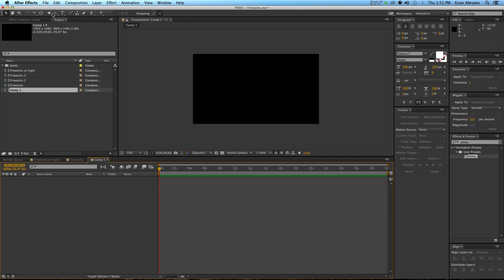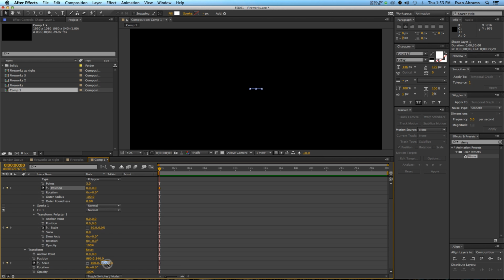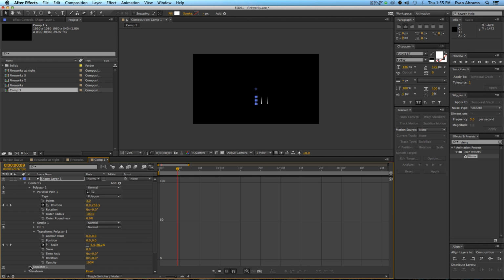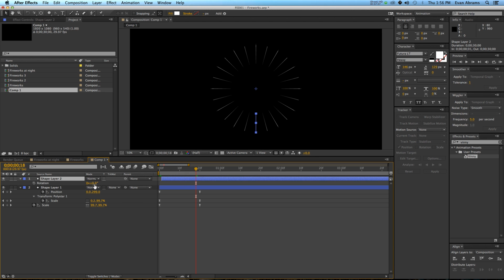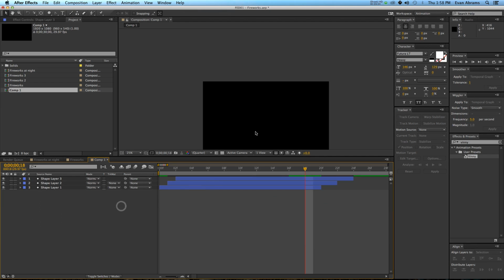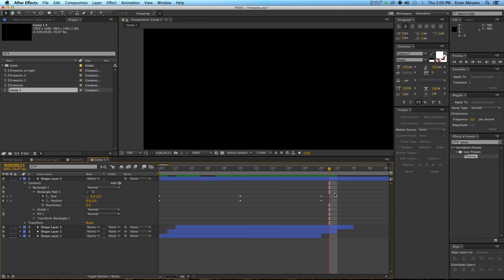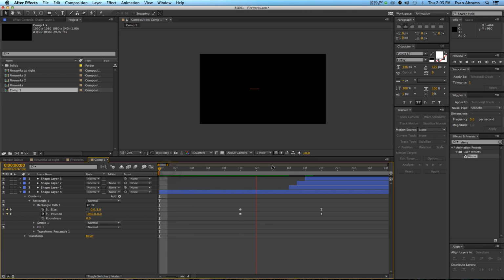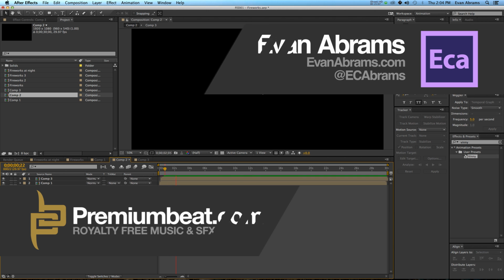After Effects Video Tutorial: Shape Based Fireworks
- Read more about this Premiumbeat exclusive tutorial, where we show you how to create shape based fireworks in After Effects.

Need music for your video or motion design projects?